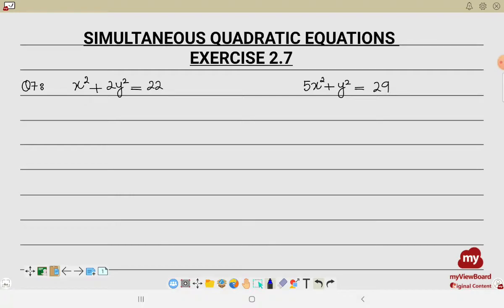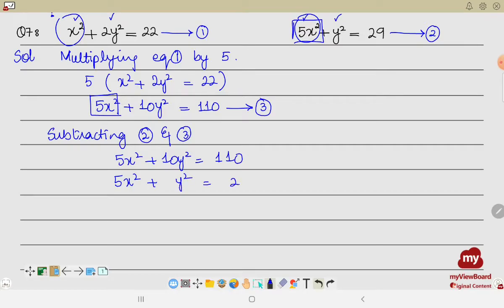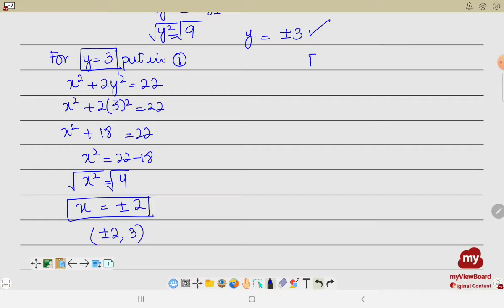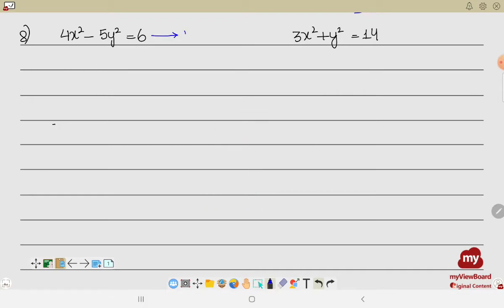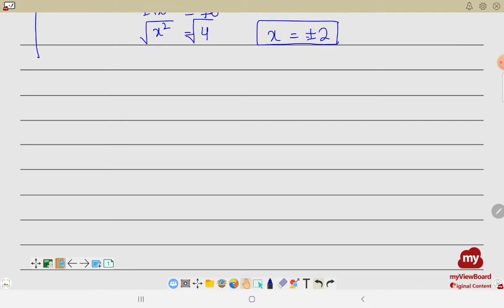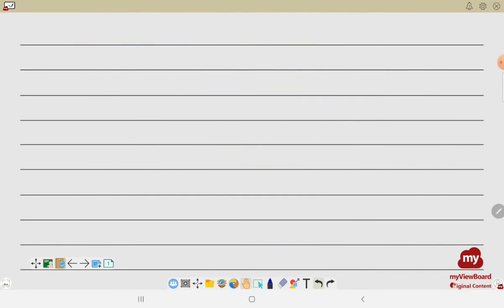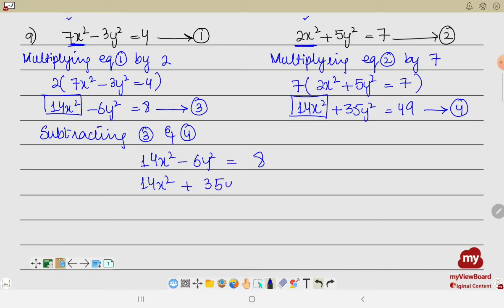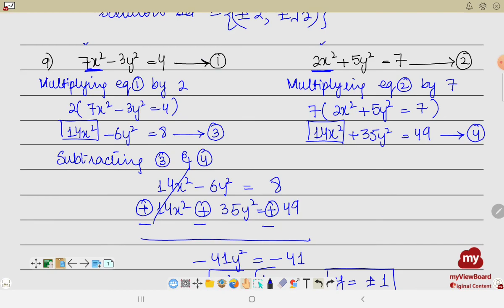Solving Simultaneous Quadratic Equations||Ex 2.7||Q7,8,9